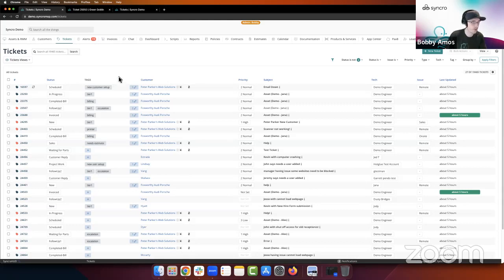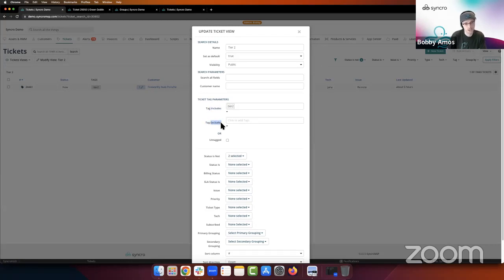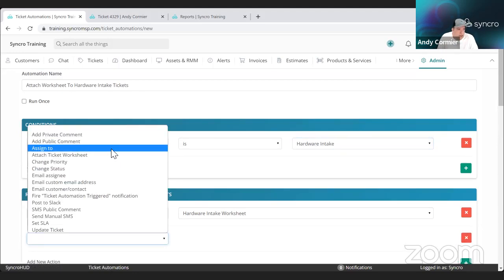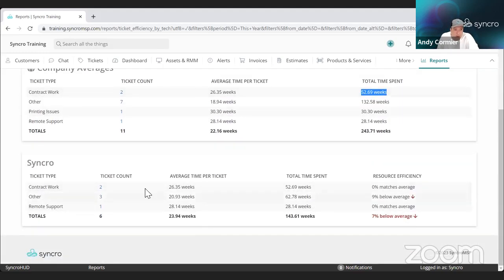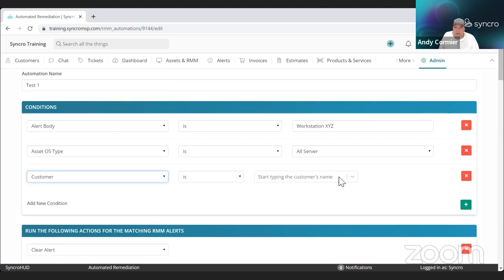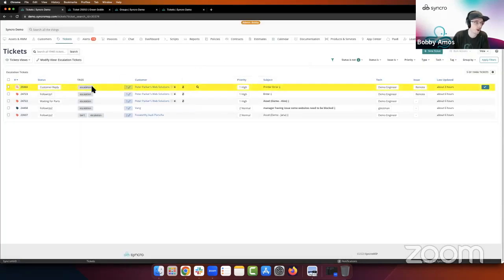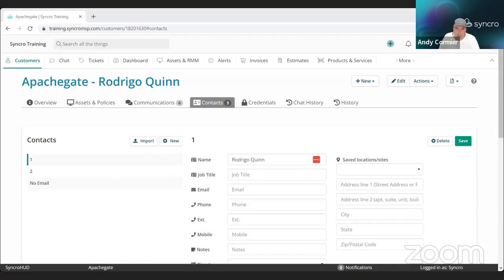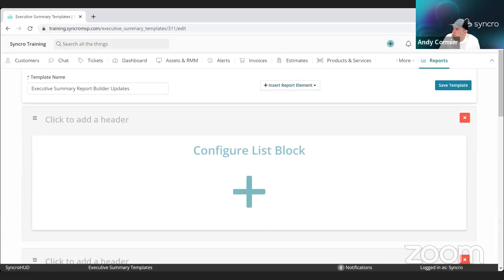Syncro Ask Us Anything / Jun 27, 2023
Join Syncro’s Andy Cormier & Ian Alexander for an Ask Us Anything session

👀 Catch future livestreamed episodes of Ask Us Anything on the Syncro YouTube channel.